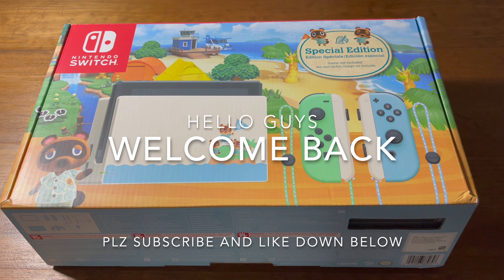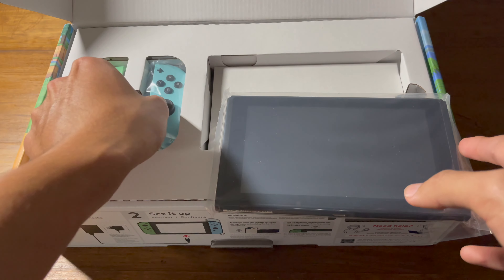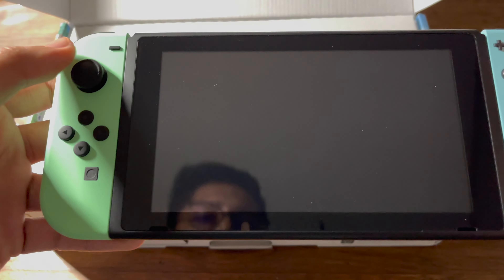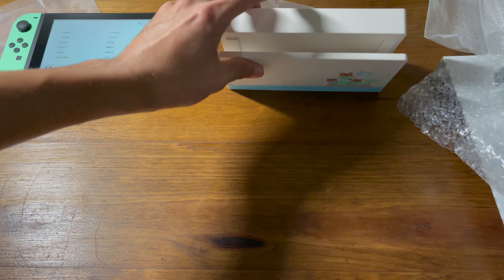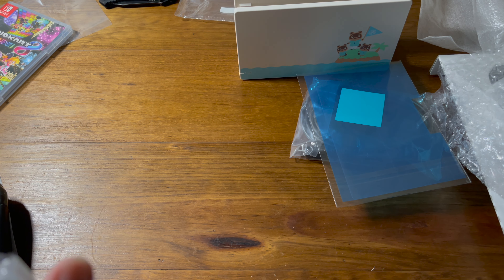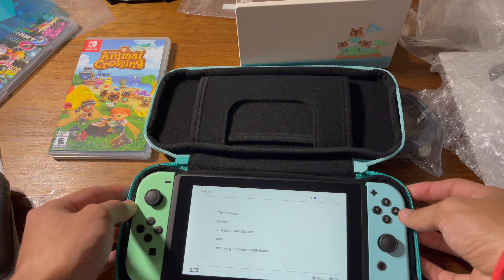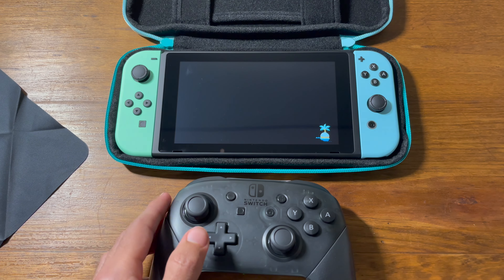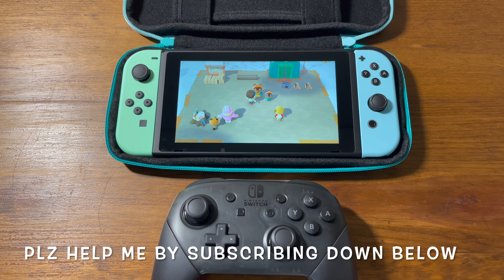Unboxing Nintendo Switch Animal Crossing Edition + Game Play + Accessories 2021